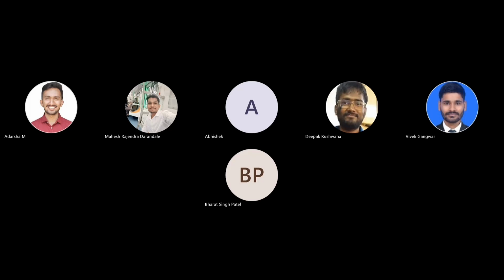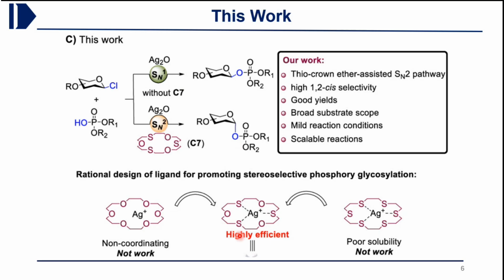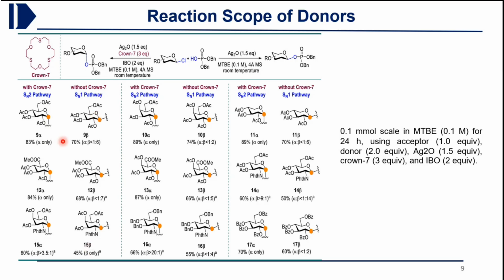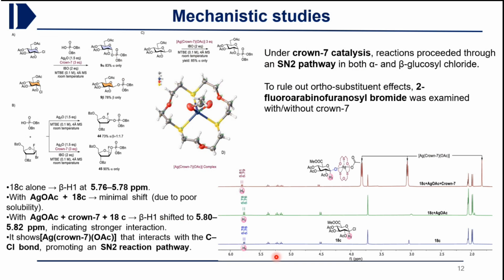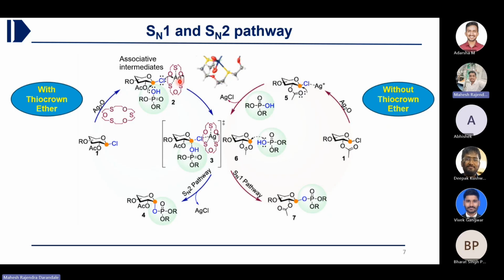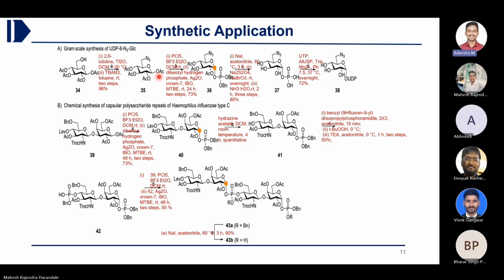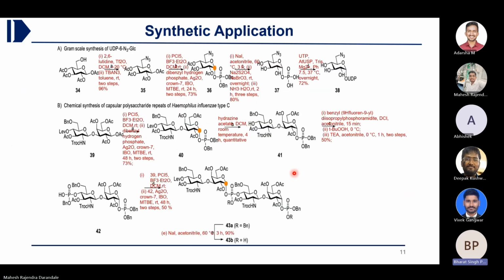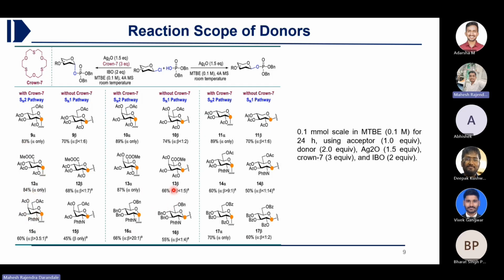Thiocrown Ether: Reversing SN1 to SN2 Pathways in 1,2-cis Phosphoryl Glycosylation | IISc students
Presenter : Mahesh Darandale

Topic : Thiocrown Ether: Reversing SN1 to SN2 Pathways in 1,2-cis Phosphoryl Glycosylation
Ru Xia, Xinyue Fu, Shengzhou Ma, Wenli Xiao, M. V. Krishna Rao, Peihao Zhao, Liuqing Wen* and Jiabin Zhang*